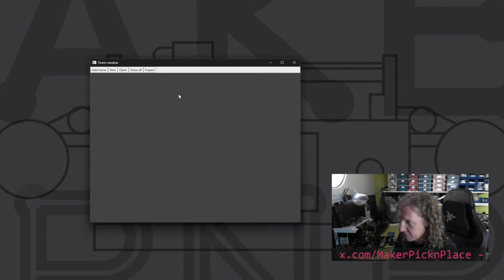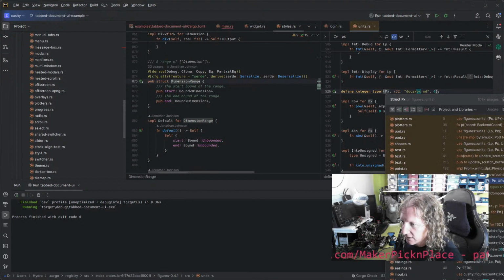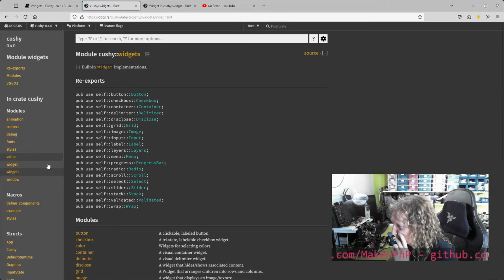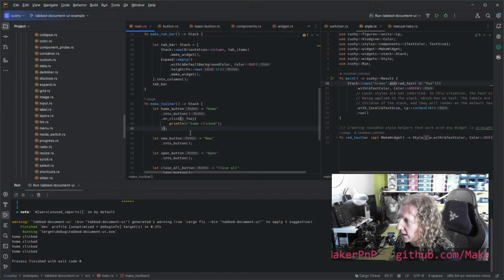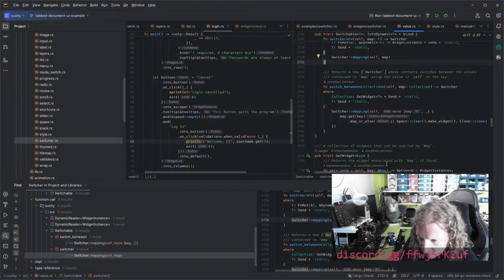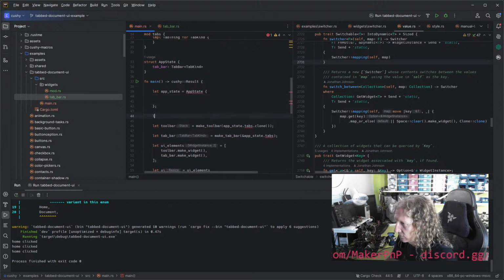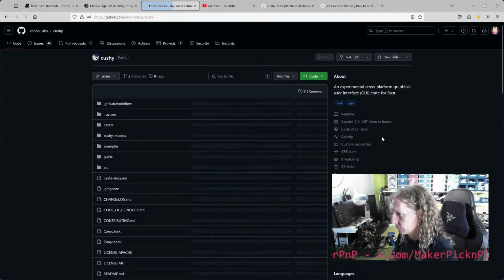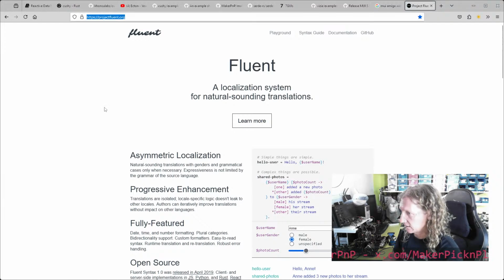MakerPnP - Trying Rust GUI technologies in 2024 (23) - Cushy?